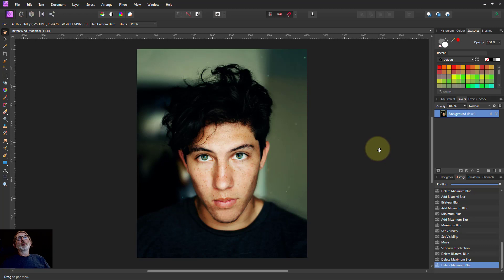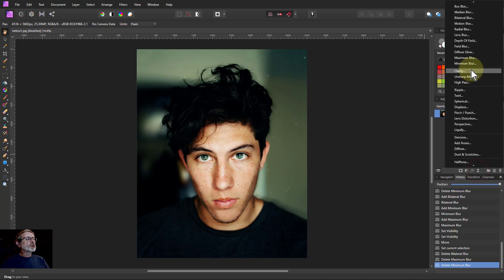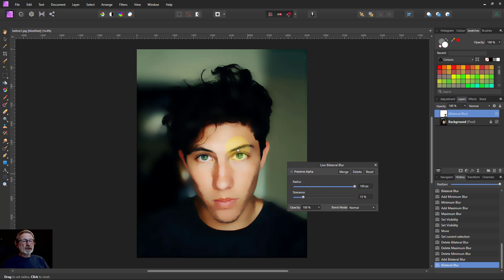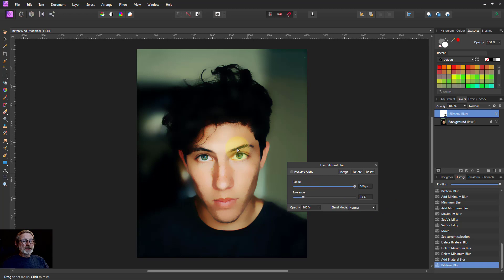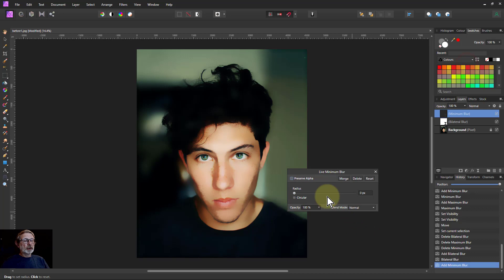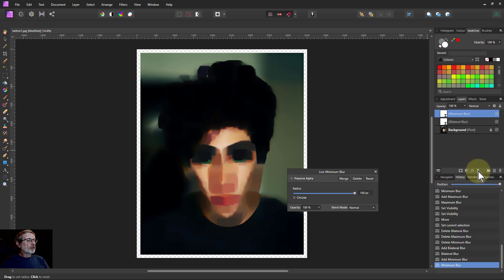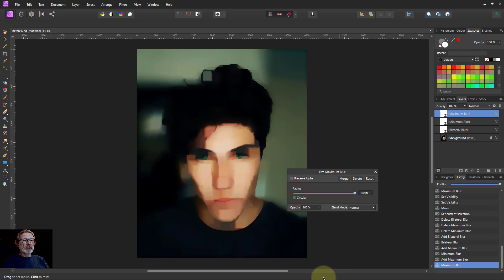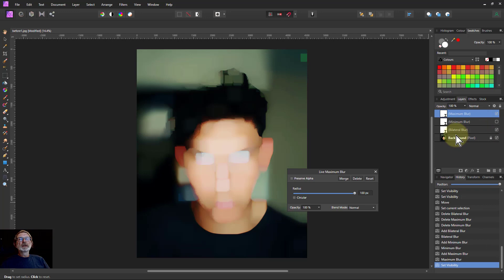60 Second Tip: Abstractive Art Effect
Here's a quick and easy way to turn a photo into abstractive art, just using three maxed-out filters.

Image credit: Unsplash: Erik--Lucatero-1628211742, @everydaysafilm